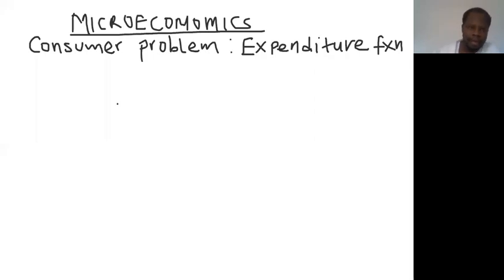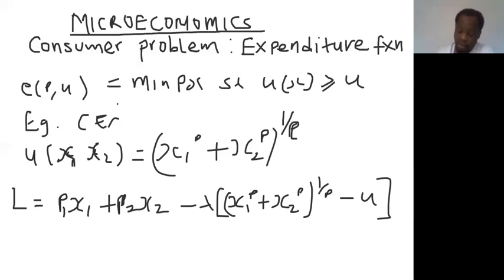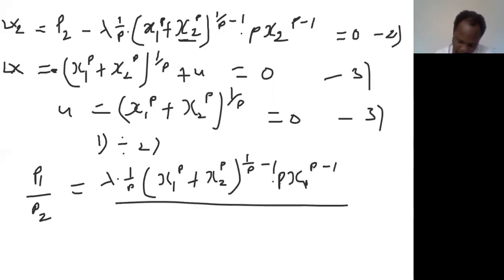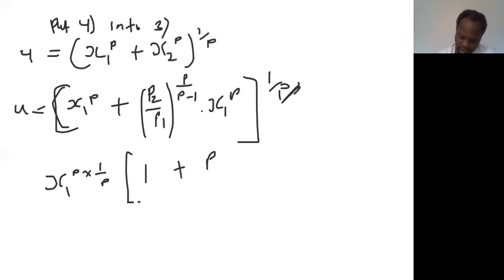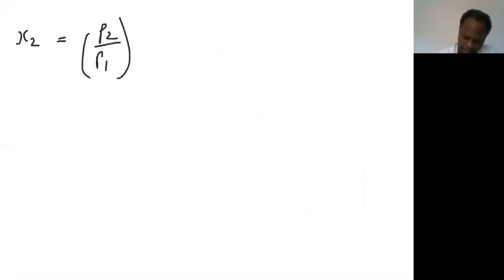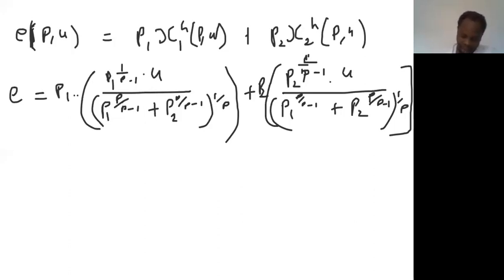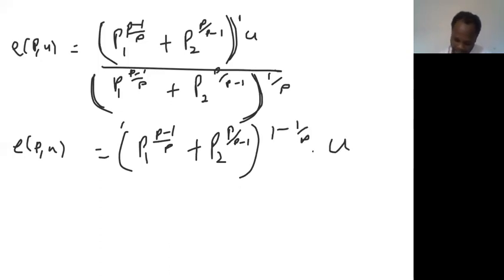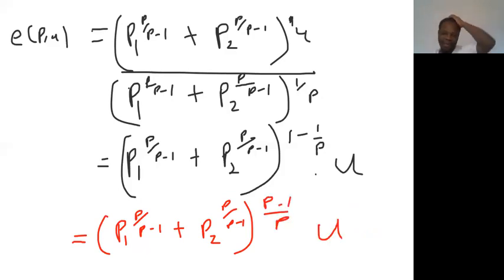Consumer Problem: Deriving Hicksian demand and expenditure function